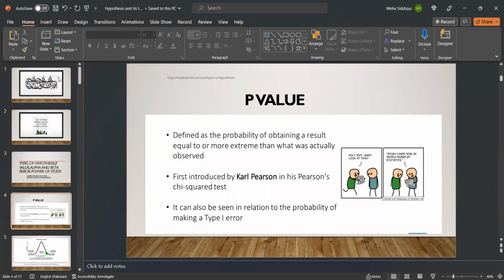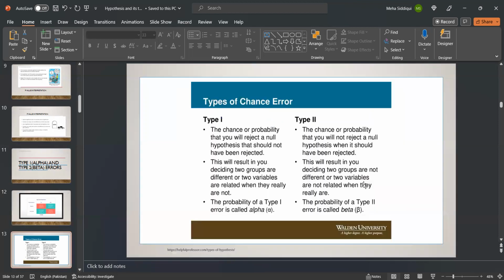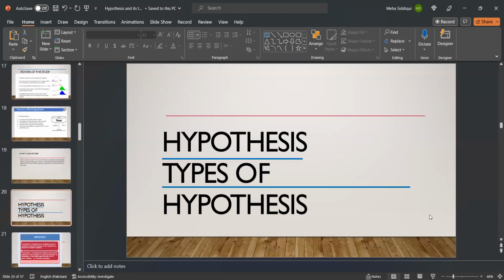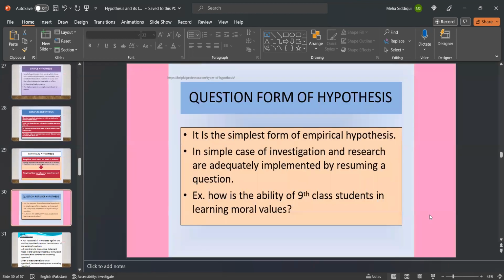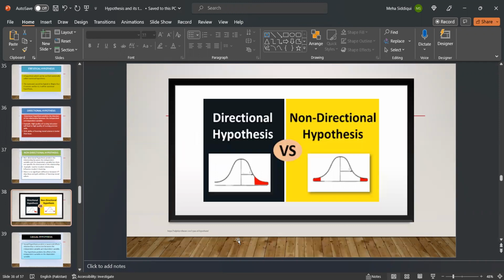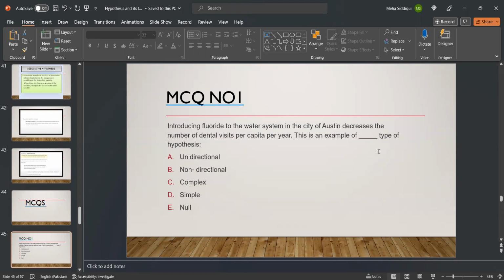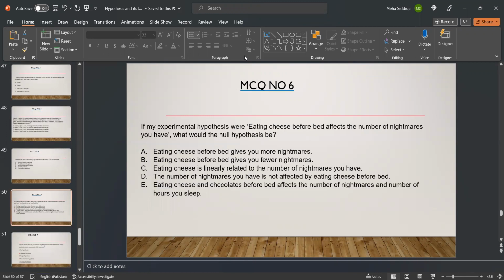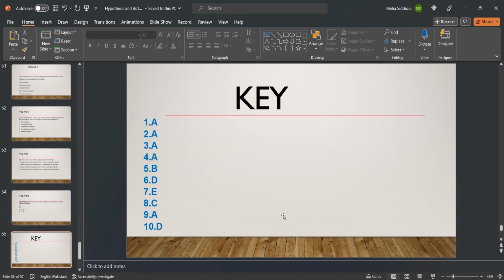p value, Type 1 and Type 2 error, power of study, hypothesis and its types